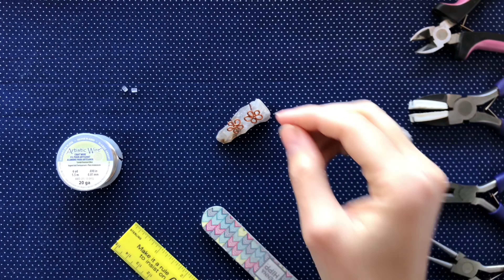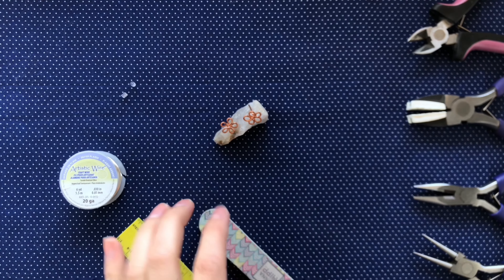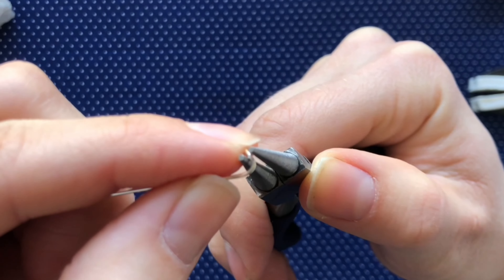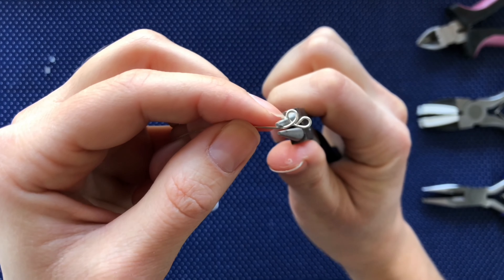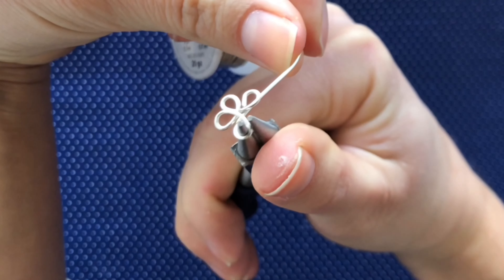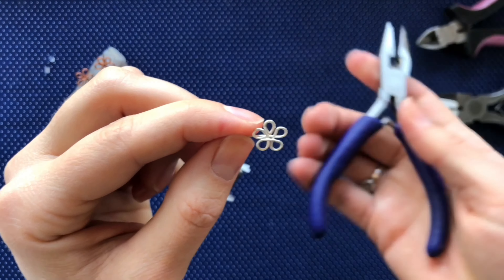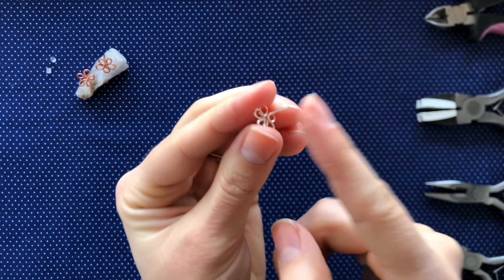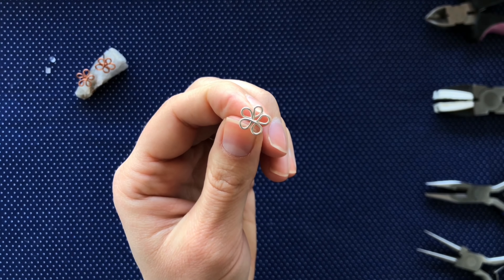Making Wire Flowers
Wrap your wire multiple times to create these cute flower shaped stud earrings!

 Below you will find all the items mentioned in the video, or that are as similar as I could find.

Set of 7 pliers

Set of 3 pliers

Needle Nose Pliers

Flat Nose Pliers

Nylon Jaw Pliers

Flush Cutters

Bent Chain Nose Pliers

Chain Nose Pliers

18 gauge Brass Wire

20 gauge Brass Wire

22 gauge Brass Wire

18 gauge Silver-plated wire

20 gauge Silver-plated wire

22 gauge Silver-plated wire

18 gauge Rose Gold wire

20 gauge Rose Gold wire

22 gauge Rose Gold wire

Silicone earring backs

SSD card

Small Arm Rig